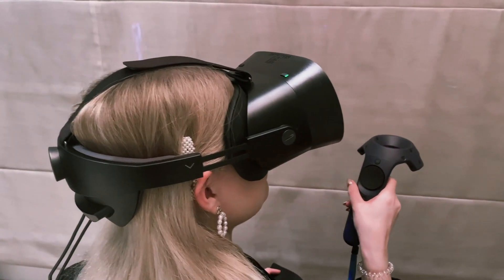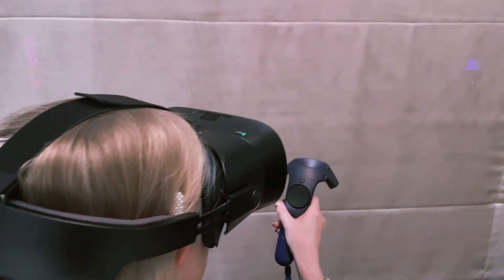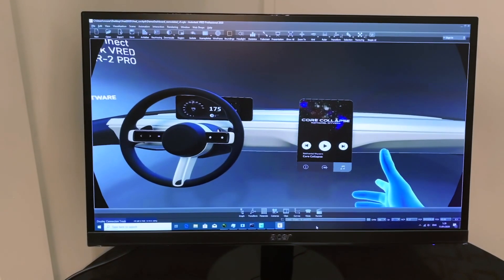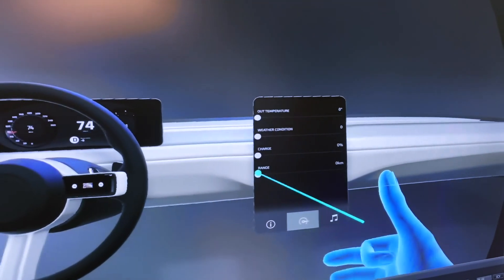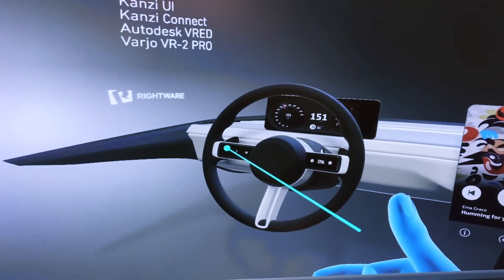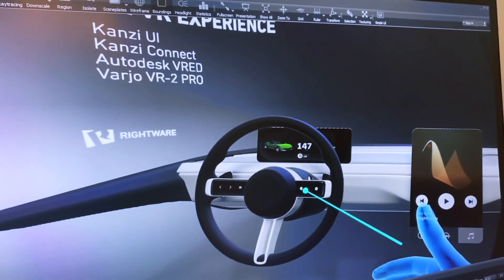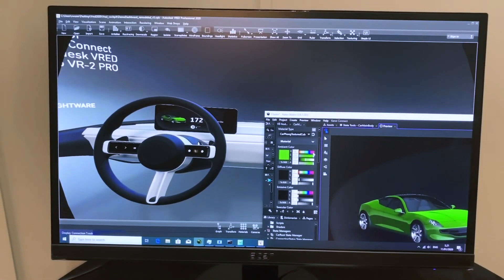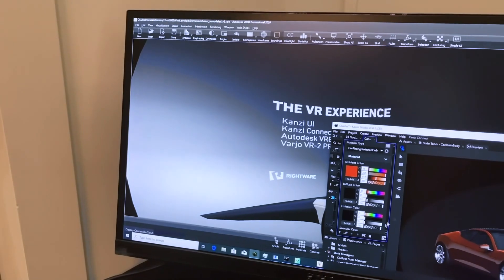Kanzi VR Experience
At CES 2020 we showed an advanced virtual reality use case for Kanzi with the integration of Kanzi Studio, Autodesk VRED, and the high-resolution VR-2 PRO headset from our Kanzi Partner, Varjo. This combination of technologies allows the designer to visualize a live preview of the UI while in development, in a 3D car model at human eye-resolution with pixel-perfect clarity.